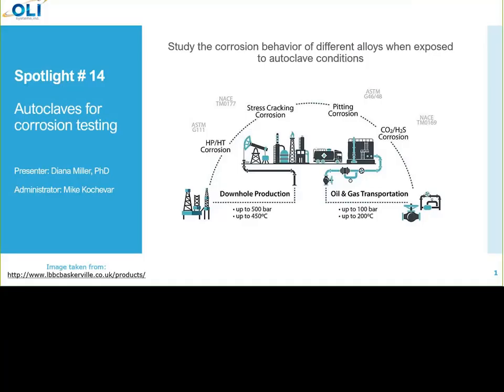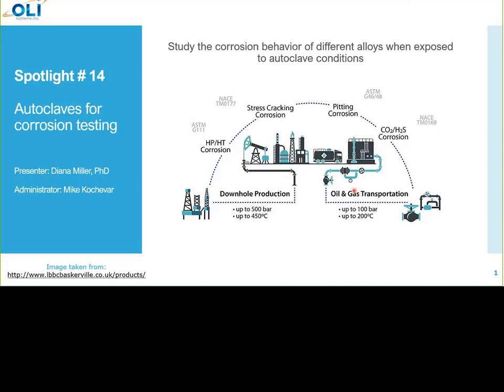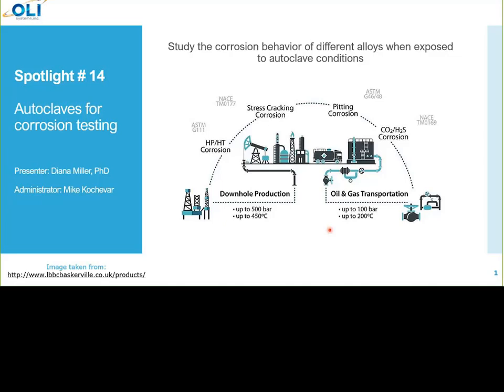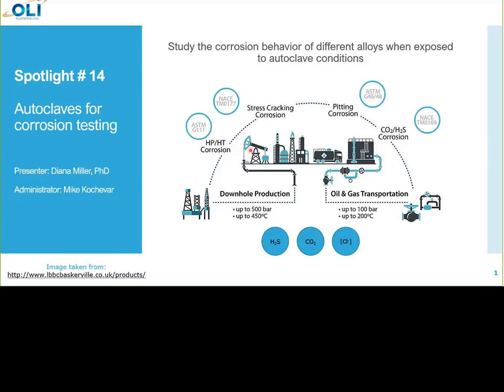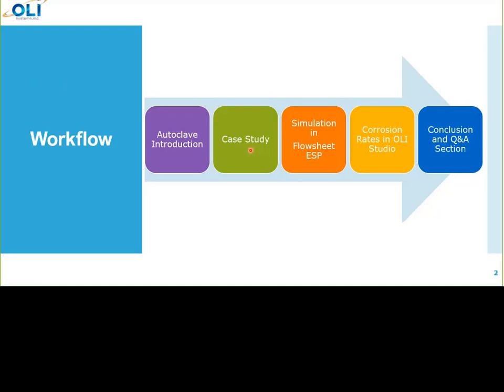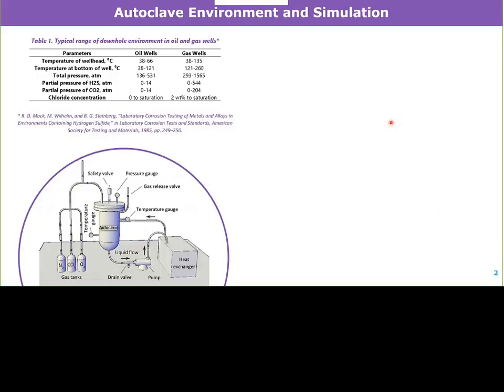Spotlight video: Autoclave testing for inhibiting corrosion risk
A complete laboratory reproduction of the corrosion phenomena occurring in process equipment can be predicted using an autoclave with accurately simulated water and gas compositions and real temperature and pressure conditions using OLI Flowsheet ESP. to watch more!